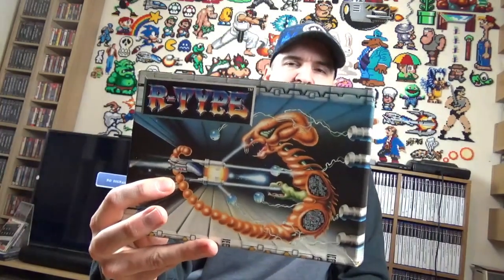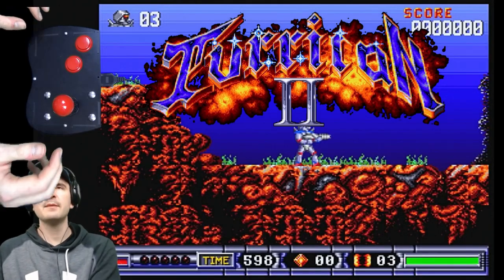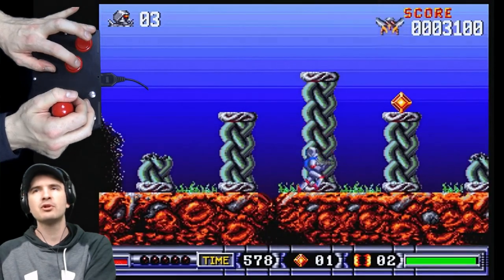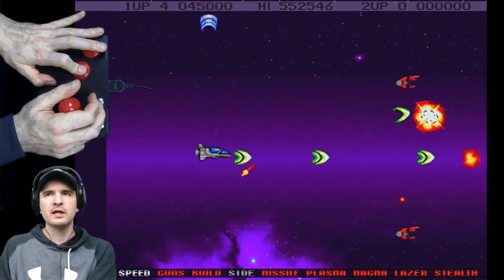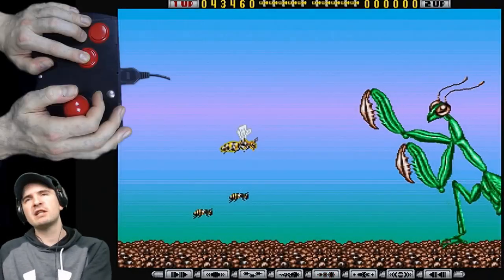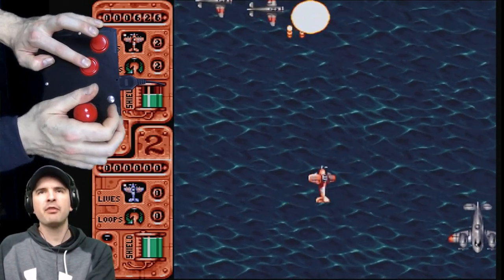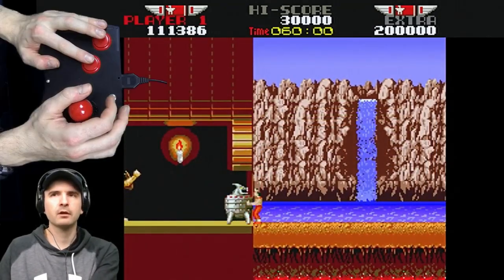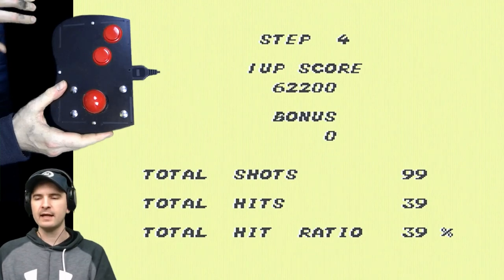My first Monster Joystick - Unboxing and Try Out Video - Amiga & Master System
Hello everybody.

Welcome to another one of my Videos, its another Unboxing but a bit different to my usual ones. This one I will need to build first.

Being a big Shoot Em Up fan, I wanted to see what its like to play those games with 2 Buttons on the Amiga.

A few issues with the Video but it doesn't make the Video unwatchable.